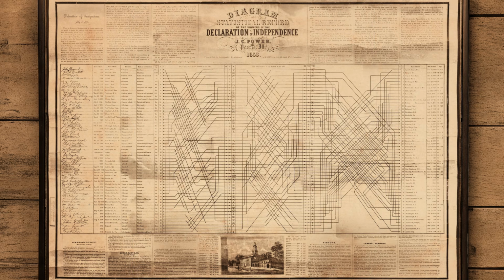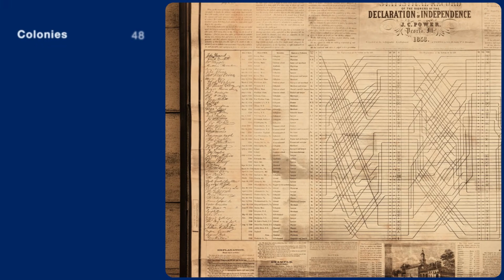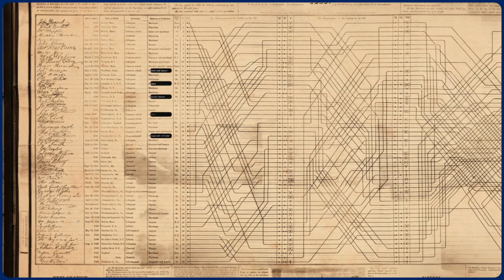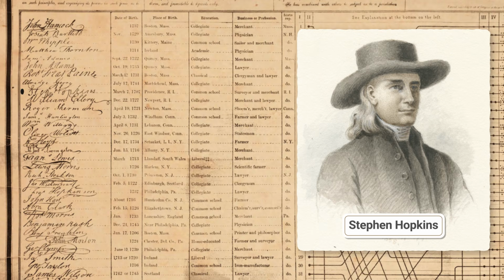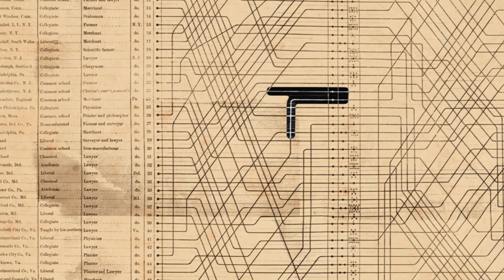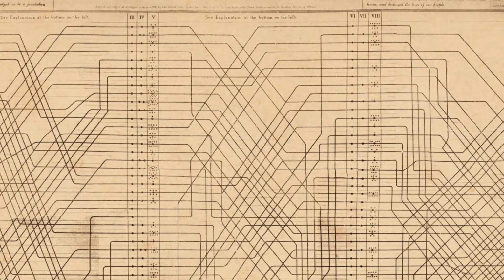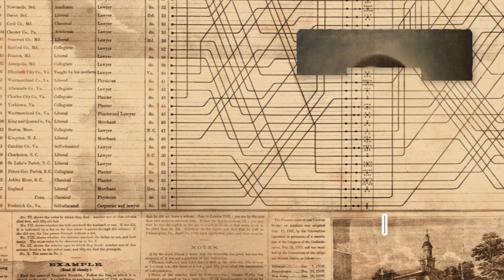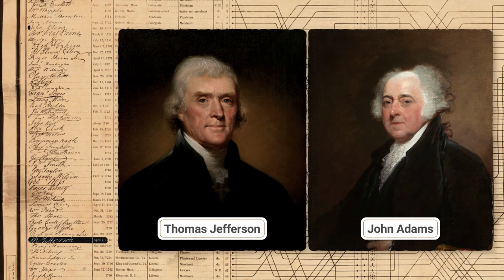I Found An Old Chart About The Signers Of The Declaration Of Independence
CREDITS:
Narration by Matt Baker